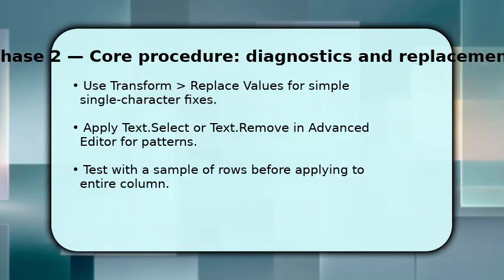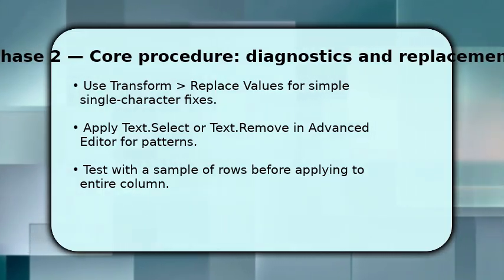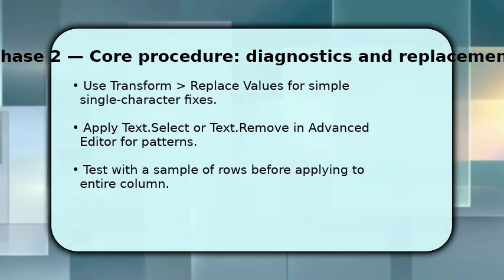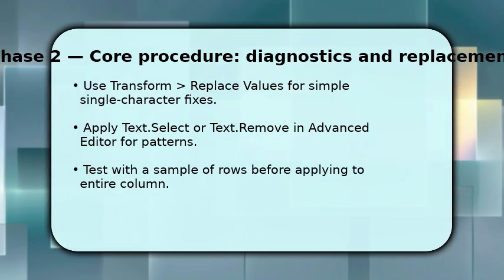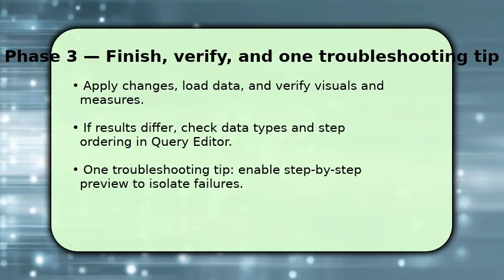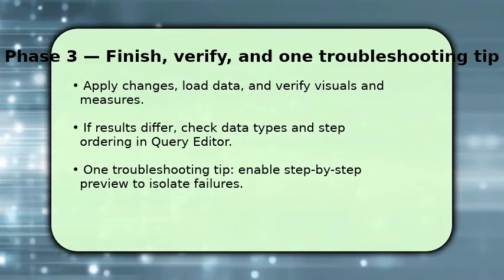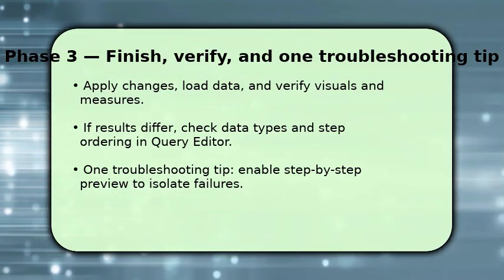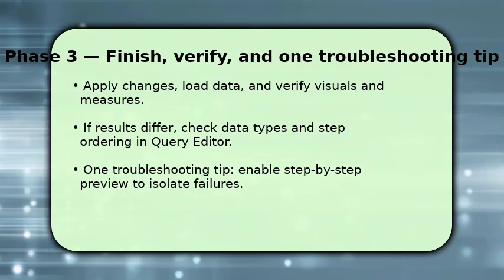How to Remove Special Characters in Power Bi - Easy Guide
How to Remove Special Characters in Power Bi - Easy Guide | 🔒 Surfshark VPN Deal — Stay private and secure. $1.99/mo + 3 Months Free ▸

Discover the simple steps to remove special characters in Power BI using this easy guide. Learn how to clean your data effectively for better analysis and visualization.

Power BI, remove special characters, data cleansing, clean data, visualize information, special character removal, Easy Guide, Data Analysis in Power BI, Microsoft Business Intelligence Toolkit